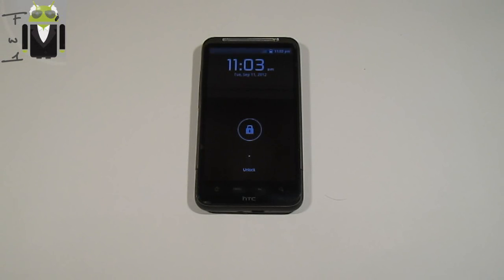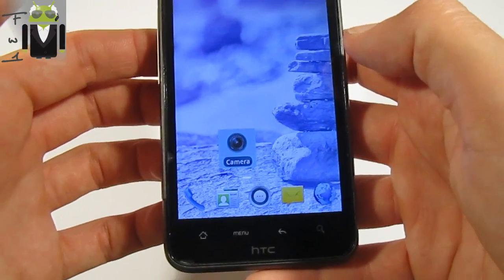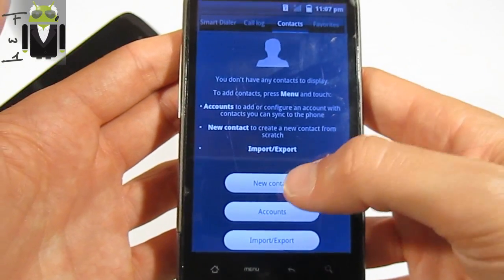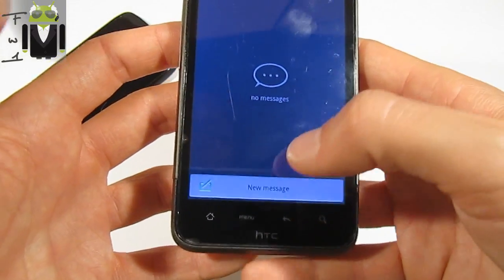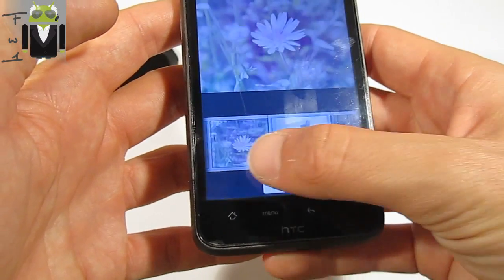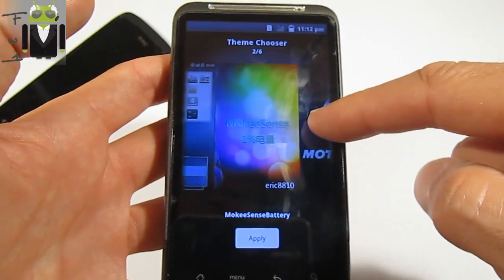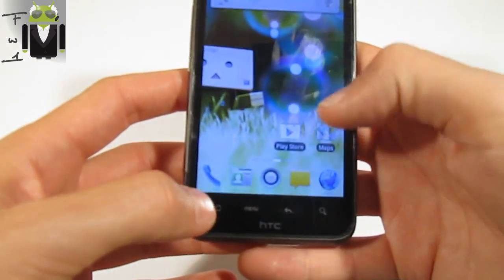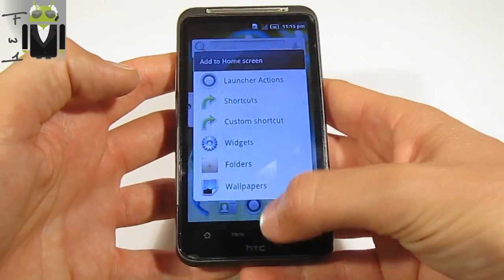MokeeOS - Desire HD - CyanogenMod based 7.2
Desire HD Mokee OS based on CM7.2